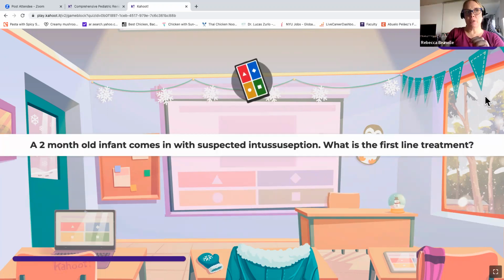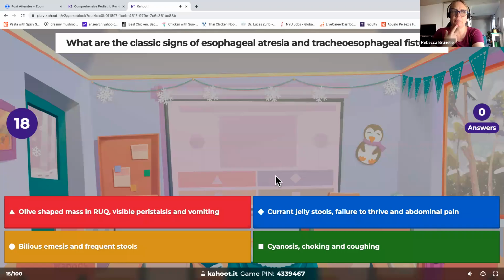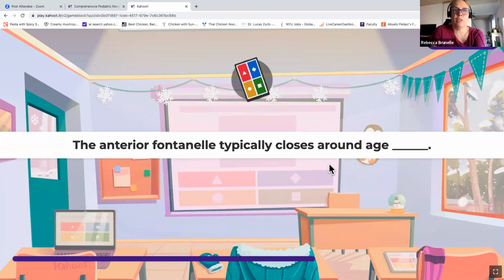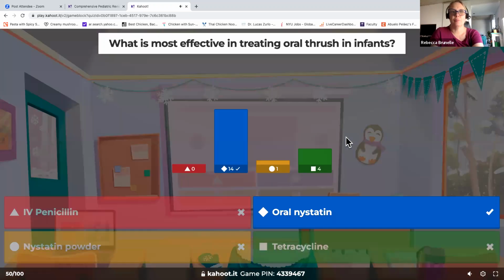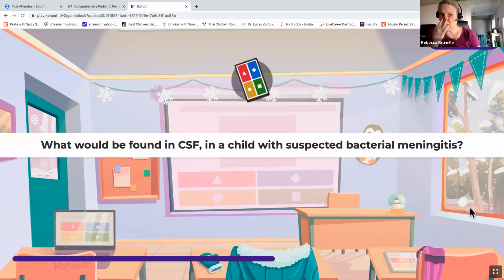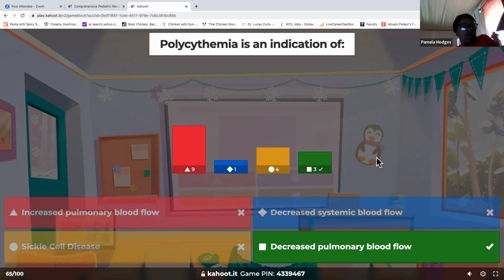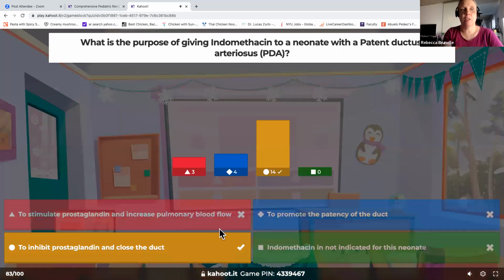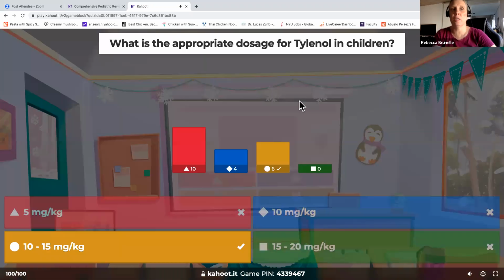PNR 204: WEEK 10 Lecture